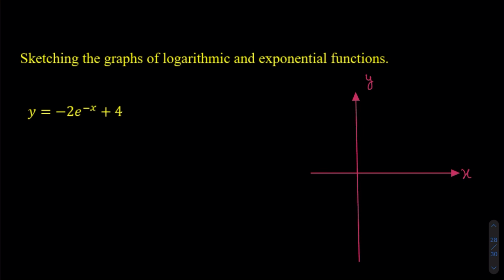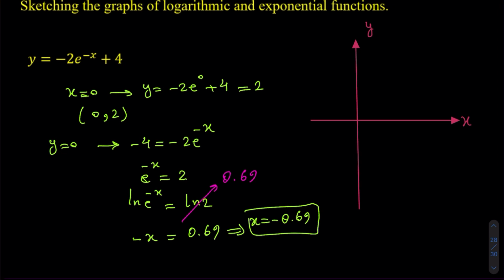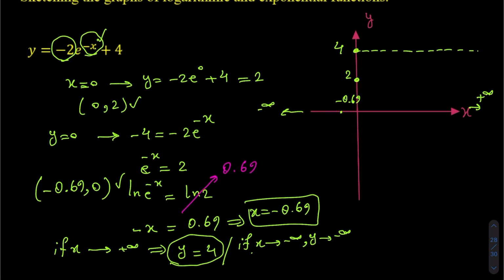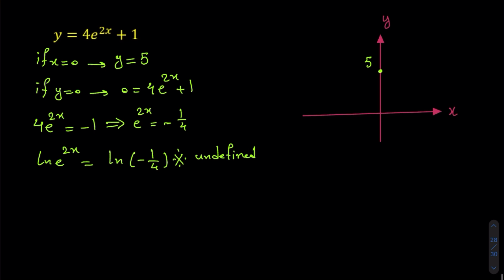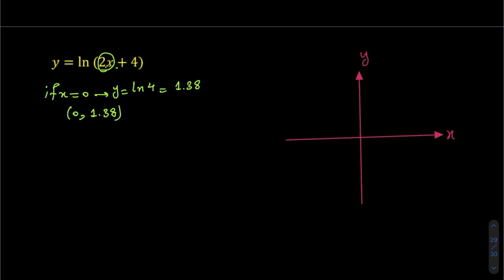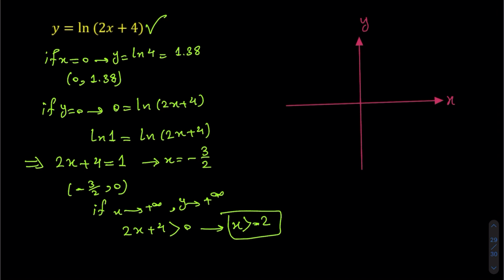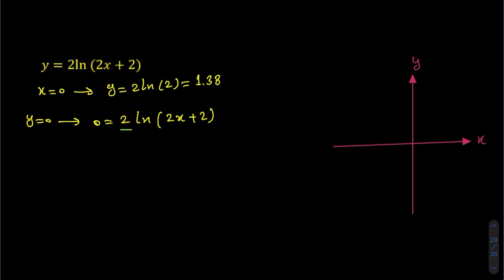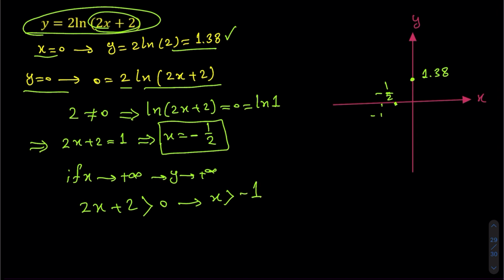Sketchin_the _exponential _functions and logarithmic IGCSE Additional Maths